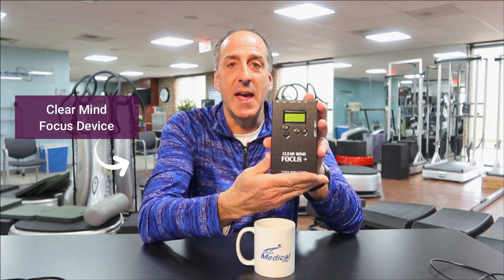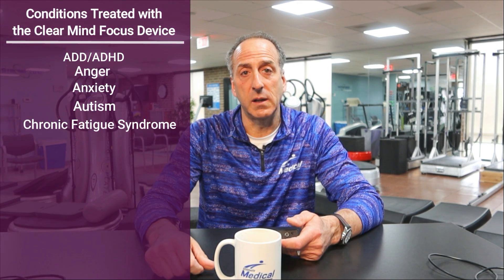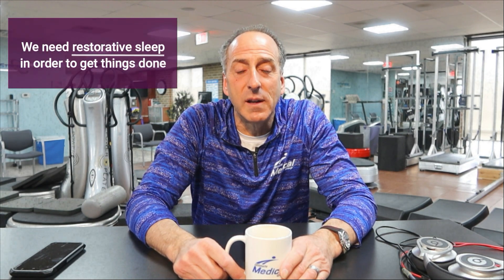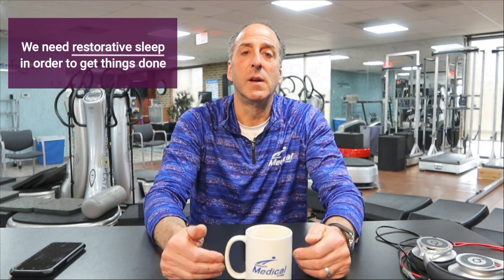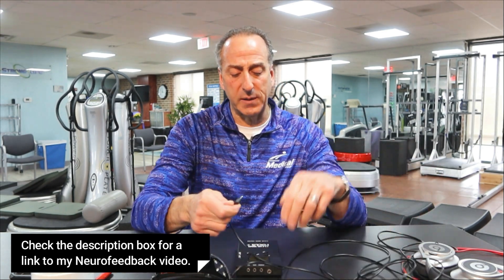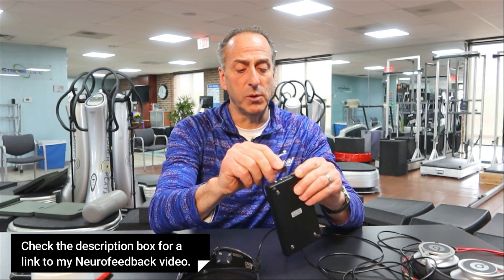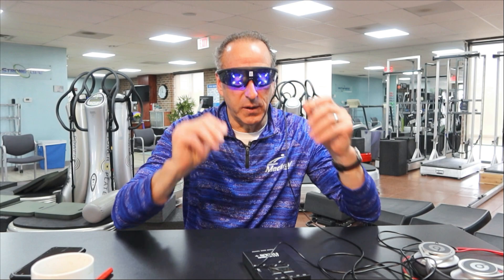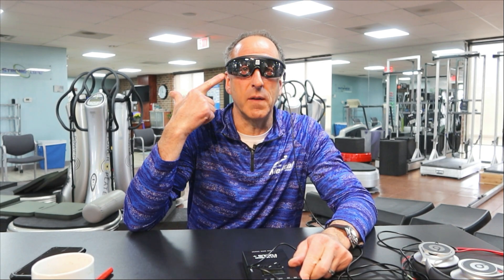IMPROVE YOUR SLEEP & INSOMNIA with the NEUROFEEDBACK FOCUS UNIT TRAINING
Watch Dr Cammisa explain how the ClearMind Neurofeedback Focus Unit can be used to help with Insomnia and sleep issues. Can be used at home or take it with you when you travel. It helps with many other conditions as well.

The link below is for the video explaining how the glasses work:
The link below is from iAwake Technologies. The first one is Deeply Delta and the 2nd one is Deeply Theta. Both are verry powerful brain tracks to help with sleep and relaxation